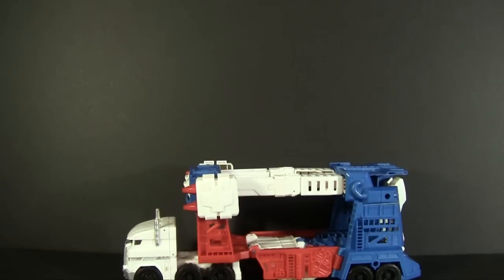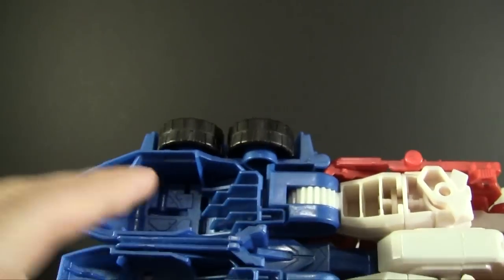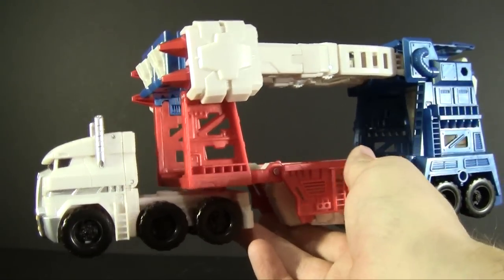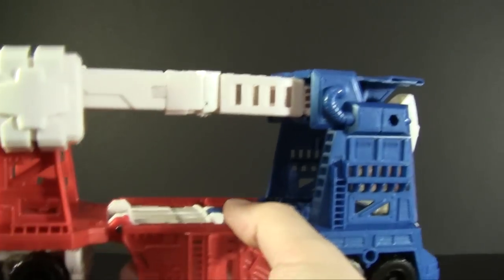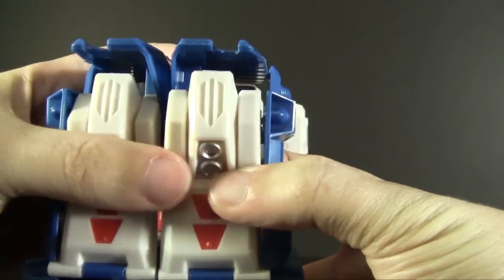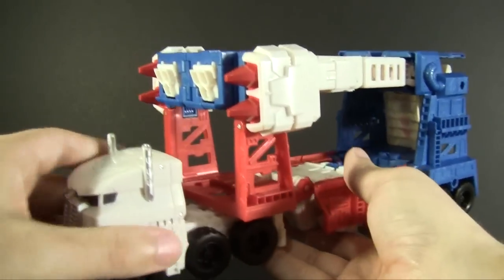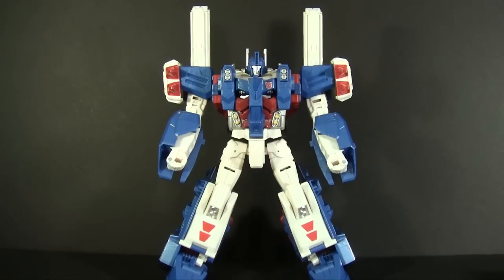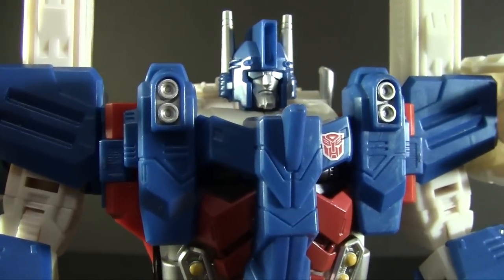Combiner Wars Ultra Magnus (Random Review)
I've never seen anything this beautiful in the entire galaxy. All right, give me the bomb